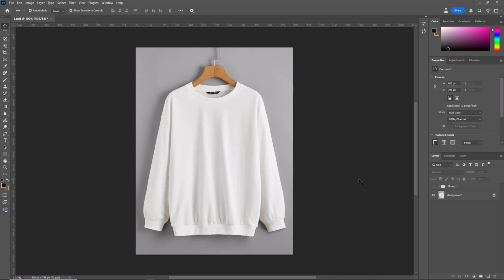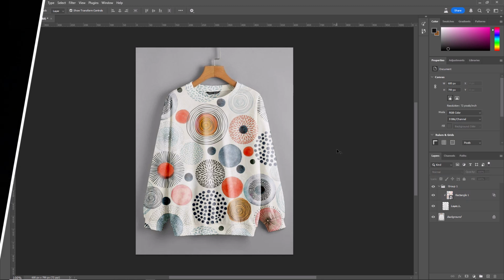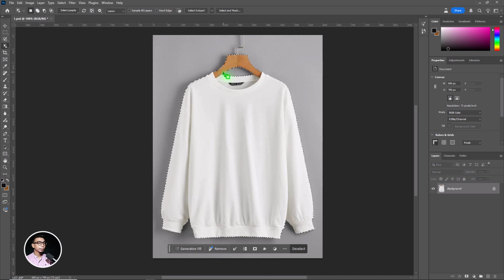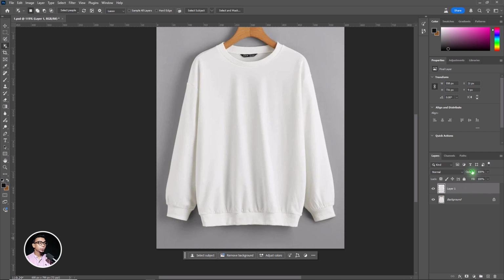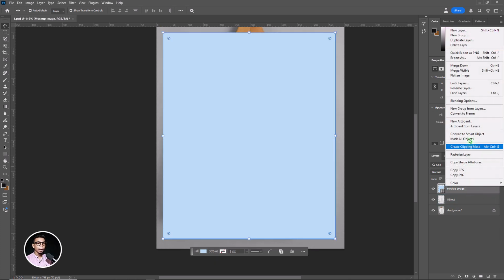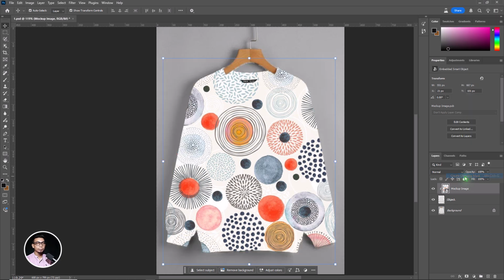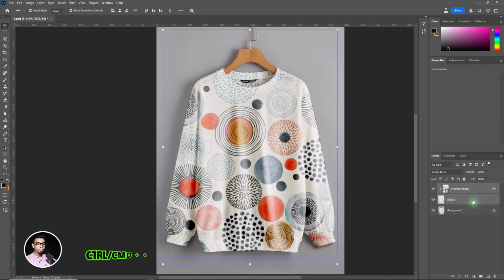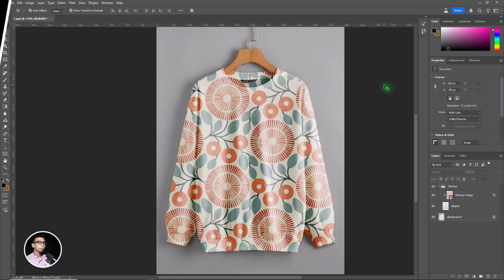How to Create an Editable T-Shirt Mockup in Photoshop | Add Multiple Patterns Easily!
Want to make your own editable t-shirt mockup in Photoshop? In this step-by-step tutorial, you'll learn how to design a high-quality t-shirt mockup using smart objects and add multiple custom patterns with ease!

This video is perfect for:
✔️ Graphic designers
✔️ Print-on-demand sellers
✔️ Clothing brand owners
✔️ Anyone learning Photoshop mockups

In this Photoshop tutorial, you'll discover:
- How to make an editable t-shirt mockup
- How to use smart objects for fast editing
- How to apply and blend multiple patterns
- Tips to make your mockup realistic and professional

👉 Use this method to impress clients or boost your design portfolio!

🔔 Turn on the bell to never miss an update!